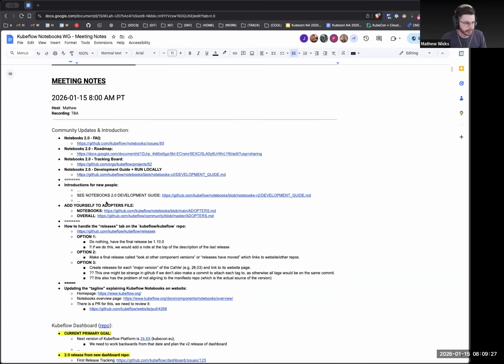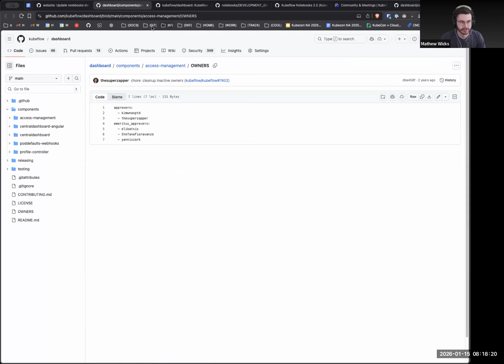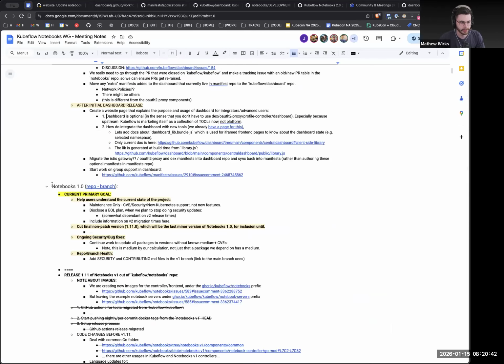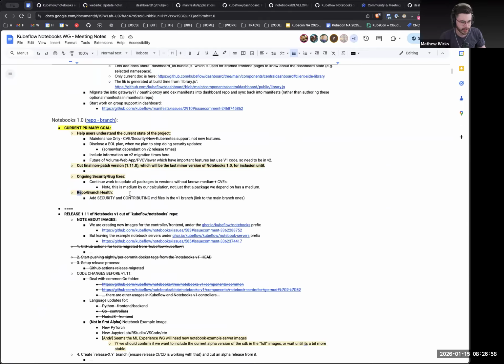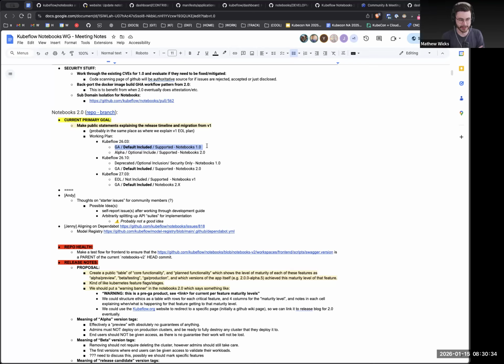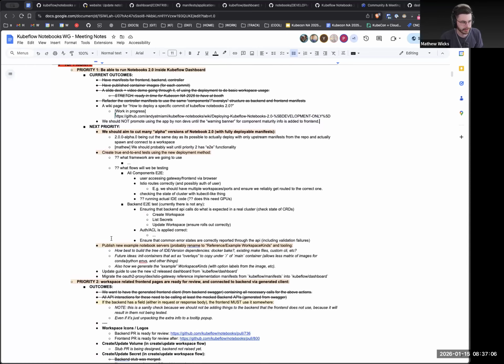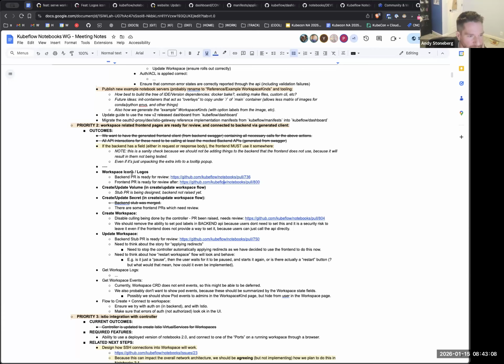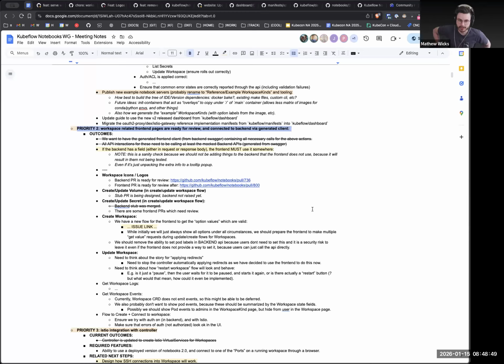Kubeflow Notebooks 2.0 + WG Meeting (US + EMEA) - 2026/01/15